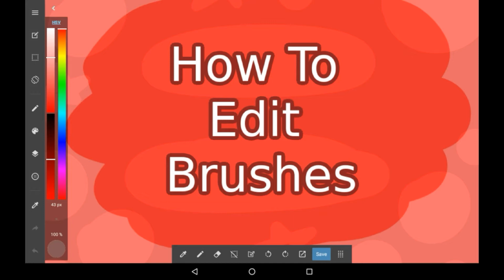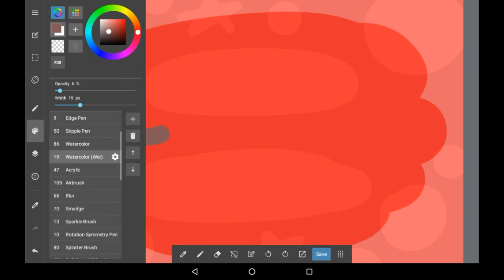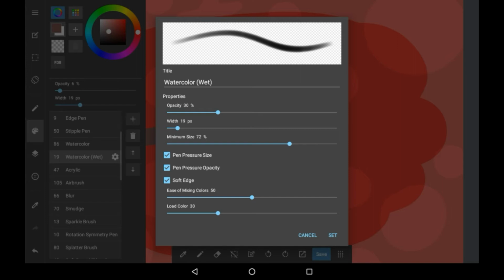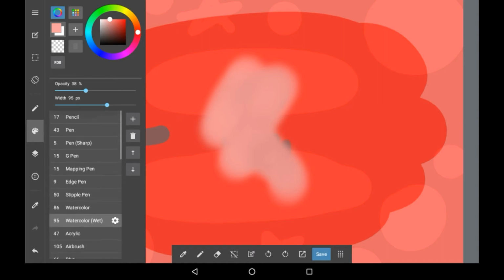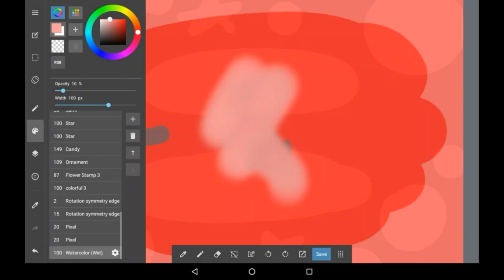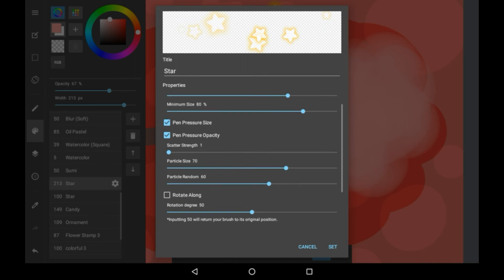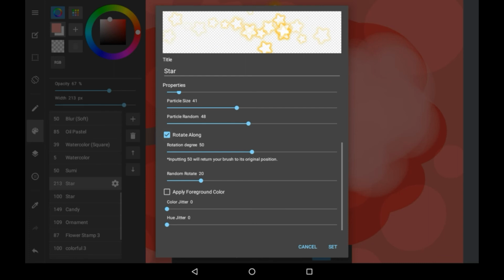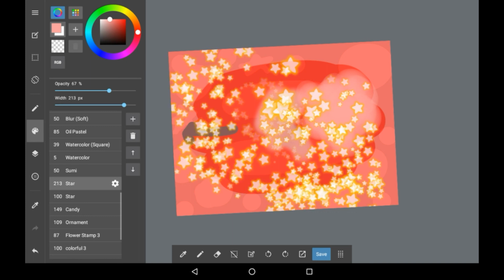How To Edit Brushes - Medibang Paint Tutorial!!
Heyhey all!! Today I'll be showing you how to edit your brushes in Medibang - this is basically a way to modify certain parts of brushes, and in doing so, you sorta make your own custom ones! The more unique brushes you fiddle with, the more settings there will be to change! You can't undo it though, so you'll have to redownload the specific brush!

I hope you enjoyed! If you did, maybe consider supporting.